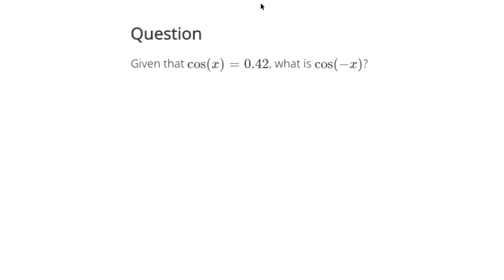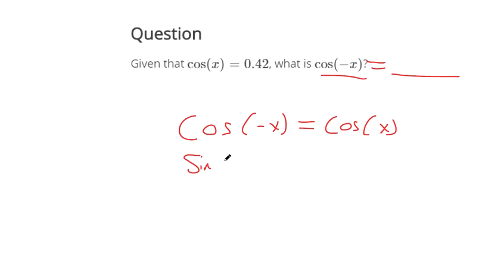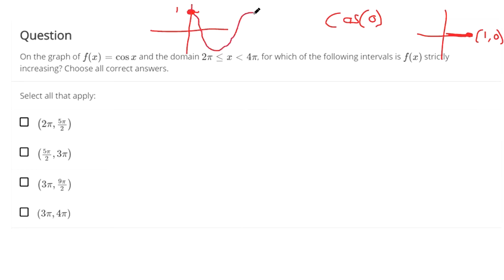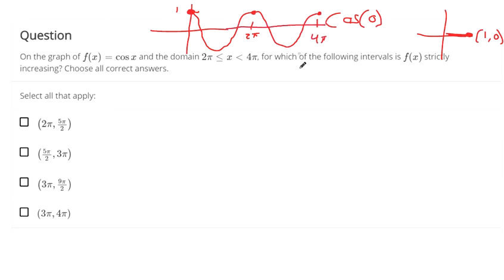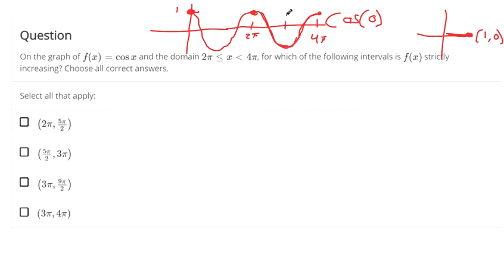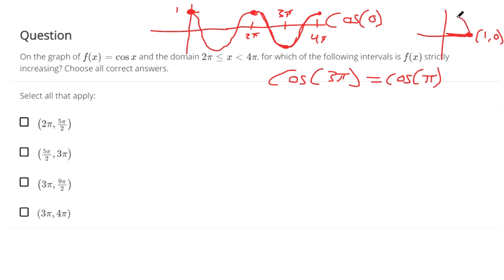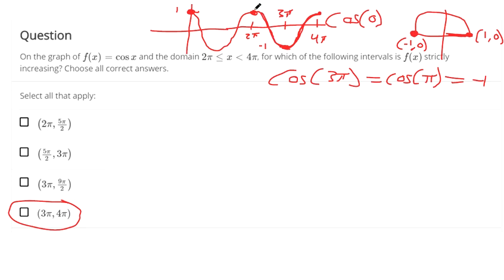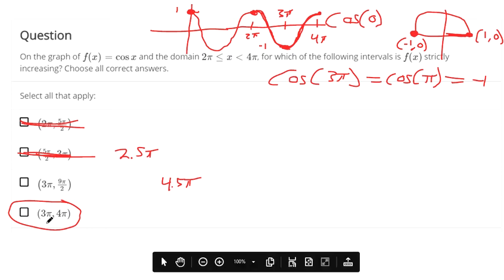Graph the cosine function and understand its properties